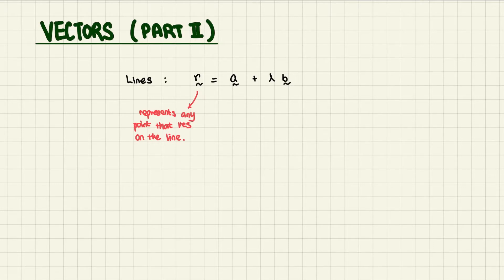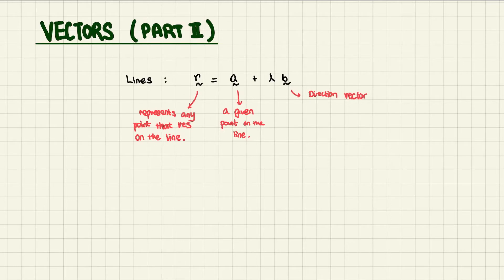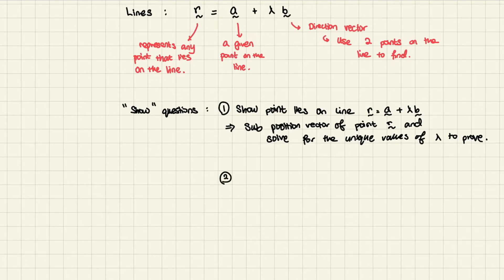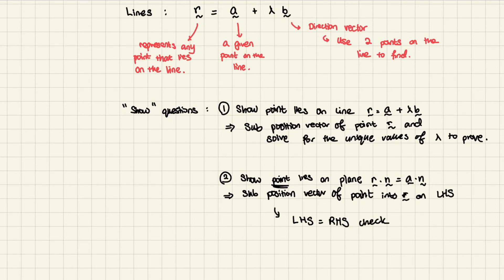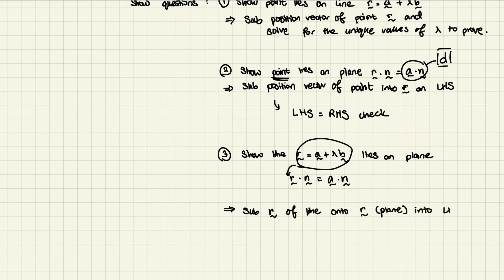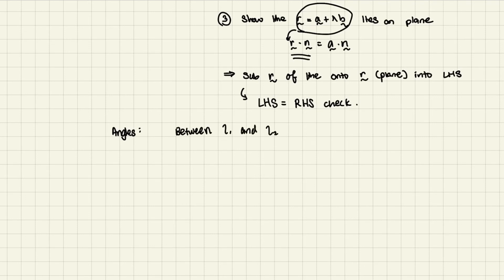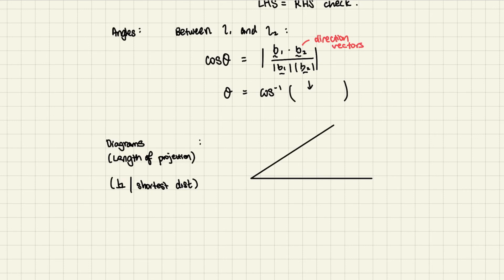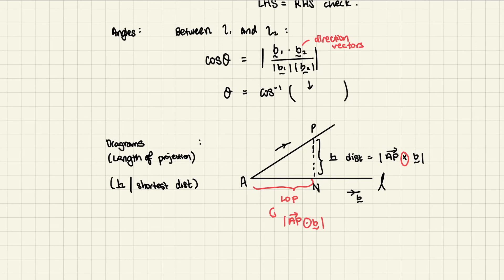Vectors (Part 2) - Lines, Length of Projection | A Level Math Topical Series (2024)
In today's one we will be looking at Vectors. This next part will be covering lines in vectors, as well as stuff like length of projection, perpendicular/shortest distance!